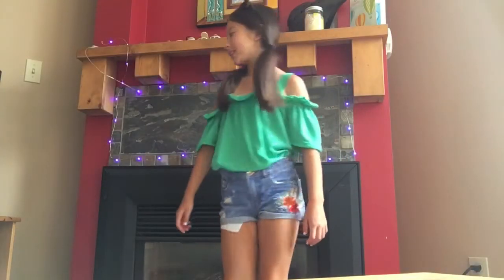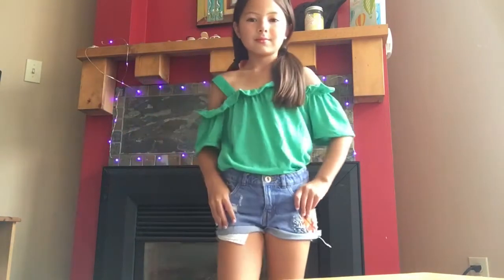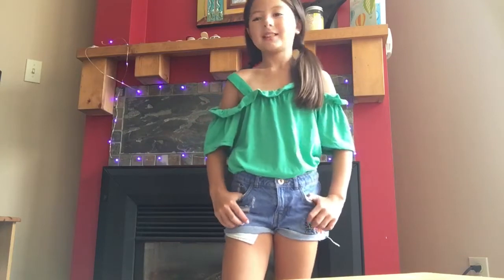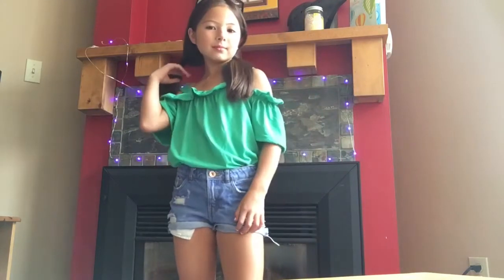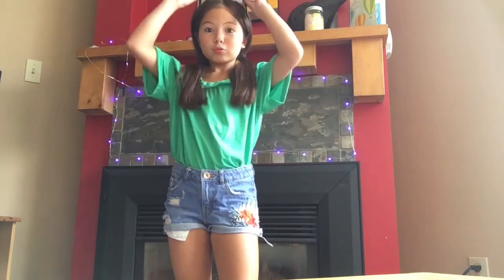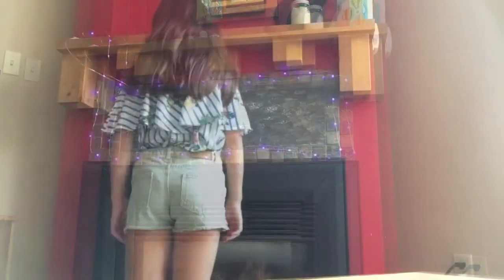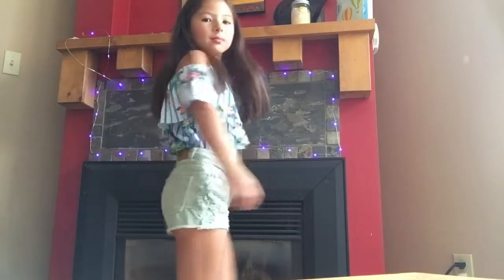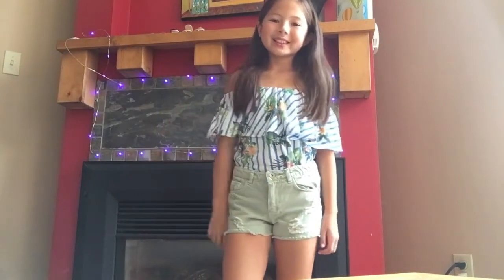Summer Outfit Ideas | CCC101